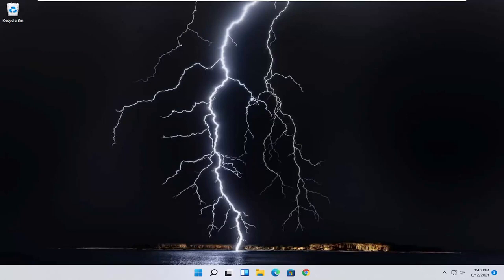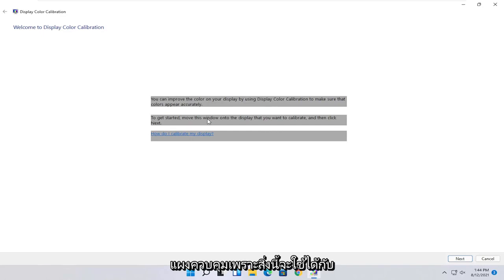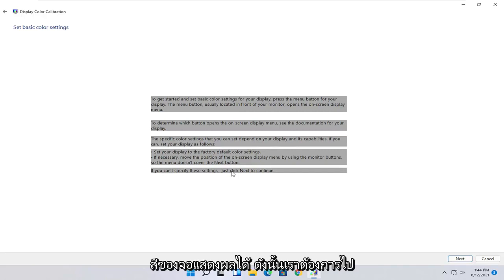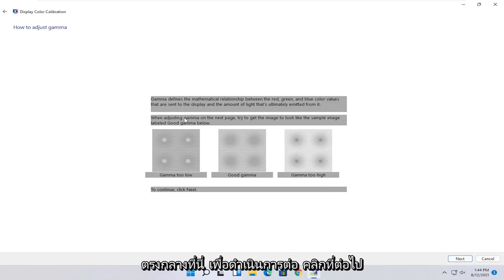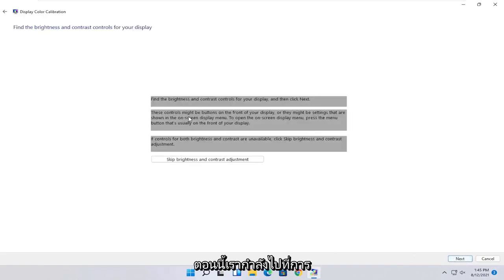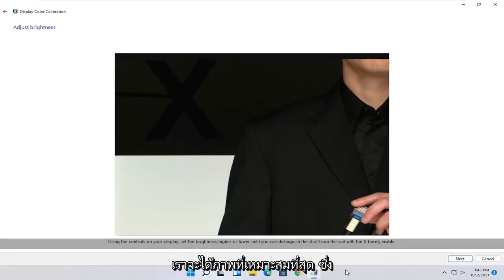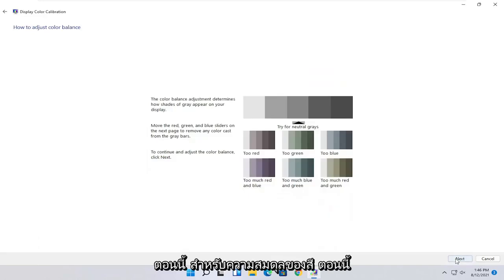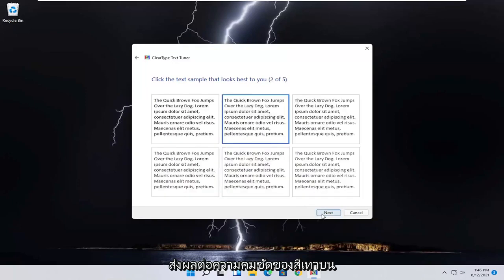วิธีปรับเทียบจอภาพของคุณบน Windows 11 [บทช่วยสอน]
เครื่องมือนี้จะช่วยแก้ปัญหาเรื่องสีต่อไปนี้:
ระดับความสว่าง คอนทราสต์ แกมมา และสี

เพื่อที่จะได้เห็นภาพตามที่ตั้งใจไว้ จอภาพของคุณอาจต้องได้รับการปรับเทียบ หากคุณเป็นนักออกแบบเว็บไซต์ ช่างภาพดิจิทัล หรือมืออาชีพด้านกราฟิก สิ่งนี้สำคัญอย่างยิ่ง คุณคงไม่อยากใช้เวลาหลายชั่วโมงในการเลือกโทนสีที่สมบูรณ์แบบเพียงเพื่อดูความยุ่งเหยิงบนหน้าจอของคนอื่นหรือออกมาจากเครื่องพิมพ์ คุณต้องปรับเทียบจอภาพของคุณเพื่อให้สิ่งที่คุณเห็นคือสิ่งที่คุณได้รับ

ขั้นตอนเพิ่มเติมที่คุณอาจต้องการ:

1) ปรับความสว่างและความคมชัดของคุณ โดยจะอยู่ที่ด้านหน้าของจอภาพหรือบนหน้าจอในการควบคุมการปรับเทียบของคุณ โดยปกติ คู่มือการปรับเทียบจะแสดงรูปร่างระดับสีเทาสองหรือสามรูปเพื่อช่วยคุณในการปรับ ทำตามคำแนะนำบนหน้าจอ เพื่อผลลัพธ์ที่ดีที่สุด รูปภาพหรือรูปภาพบนหน้าจอควรมีอย่างน้อยสี่สี ได้แก่ สีดำ สีเทาเข้ม สีเทาอ่อน และสีขาว

-การหรี่ตาและนั่งเอนหลังจากจอภาพอาจช่วยได้ในระหว่างการปรับแบบละเอียด

- แล็ปท็อปหลายเครื่องไม่มีการควบคุมคอนทราสต์

2) คุณสามารถลองเปลี่ยนการตั้งค่าแกมมาของคุณ เมื่อคอมพิวเตอร์ของคุณได้รับคำสั่งให้ทำให้พิกเซลสว่างขึ้น เครื่องจะเพิ่มแรงดันไฟฟ้าไปยังจอภาพ อย่างไรก็ตาม ความสัมพันธ์ระหว่างแรงดันไฟและความสว่างนั้นซับซ้อน และต้องปรับเป็นรูปแบบเชิงเส้นโดยใช้ "การแก้ไขแกมมา" ซึ่งตั้งชื่อตามคำศัพท์ทางคณิตศาสตร์ที่เกี่ยวข้อง การตั้งค่าการปรับเทียบบางอย่างช่วยให้คุณสามารถปรับแถบเลื่อนเพื่อให้เหมาะกับความต้องการของคุณ แต่โดยทั่วไปแล้วจะมีการตั้งค่าเพียงสองแบบเท่านั้น:

แกมม่า 2.2 เป็นมาตรฐานทั่วไปสำหรับจอภาพ ซึ่งจะช่วยให้คุณเห็นภาพและวิดีโอในช่วงความสว่างที่ต้องการ และออกแบบภาพบนเว็บตามที่จะปรากฏต่อผู้ใช้อินเทอร์เน็ตรายอื่น

แกมม่า 1.8 จะแสดงภาพที่ใกล้เคียงกับลักษณะที่ปรากฏหลังจากพิมพ์มากขึ้น นอกจากนี้ยังอาจทำให้สังเกตเห็นเงาได้ง่ายขึ้นในระหว่างการแก้ไขภาพที่มีรายละเอียด

โปรดทราบว่าซอฟต์แวร์แก้ไขภาพมักจะปรับแกมม่าให้เป็นค่านี้ด้วยตัวมันเอง

3)
กำหนดจุดสีขาวของคุณ เรียกอีกอย่างว่าอุณหภูมิสี ซึ่งจะกำหนดโทนสีโดยรวมของหน้าจอของคุณ มาตรฐานทั่วไปสำหรับจอภาพคอมพิวเตอร์คือ D65 (หรือ 6500) ซึ่งเป็นโทนสีน้ำเงินเล็กน้อย ซึ่งให้เอฟเฟกต์ที่สว่างกว่าซึ่งคุ้นเคยกับผู้ที่ใช้คอมพิวเตอร์หรือโทรทัศน์ ผู้เชี่ยวชาญด้านกราฟิกบางคนที่เน้นงานพิมพ์ชอบ D50 (หรือ 5000) สีโทนกลางหรือเหลืองเล็กน้อยที่เลียนแบบวัสดุพิมพ์และแสงแดดได้ดีกว่า

จอภาพบางจอสามารถปรับค่านี้ได้โดยตรงบนปุ่มจอภาพในตัว ลองใช้วิธีนี้หากไม่มีการตั้งค่าจุดสีขาวหรืออุณหภูมิสีในคู่มือการปรับเทียบสีของคุณ ใช้ "อบอุ่น" หากไม่มีตัวเลขที่แน่นอน